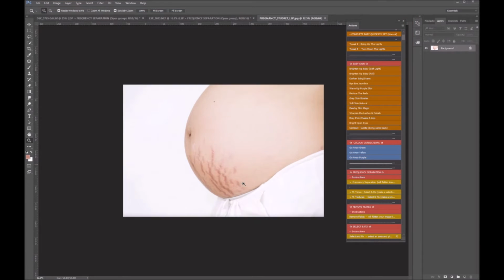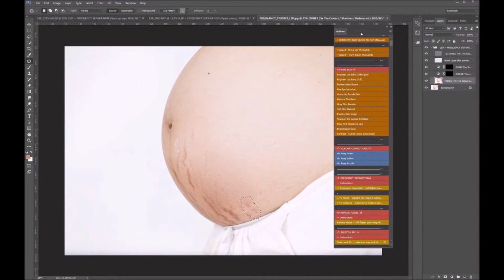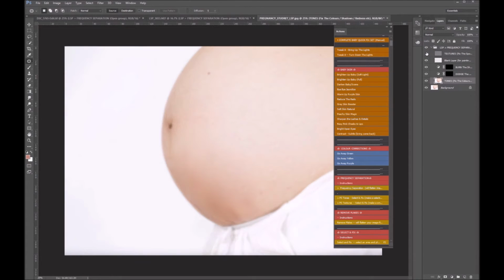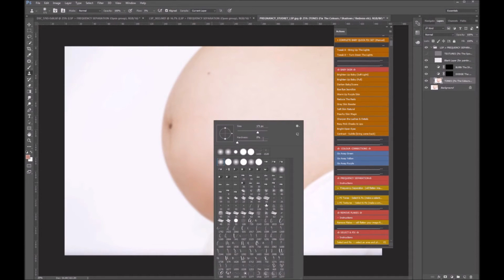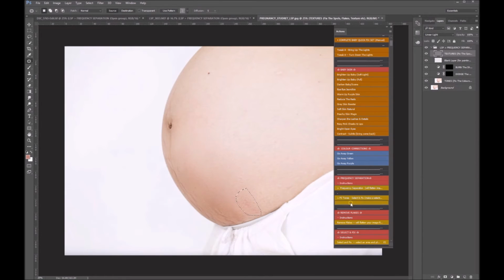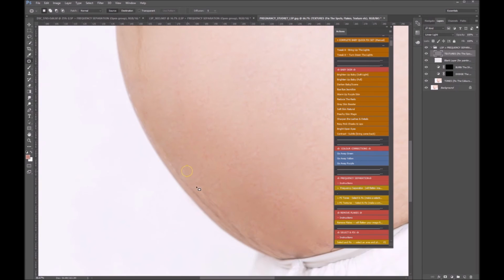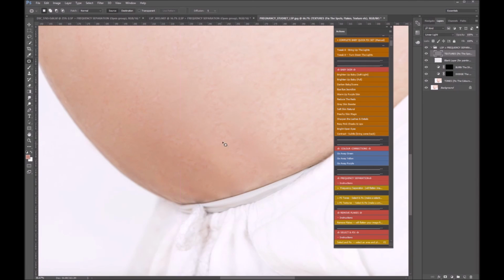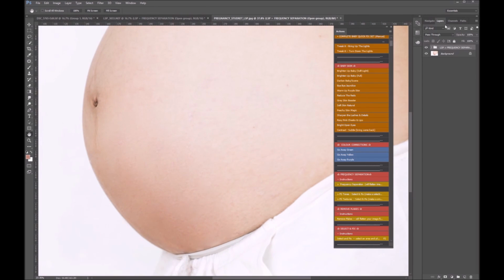Frequency Separation part #3: How to remove stretch marks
Welcome to video tutorial part #3: How to remove stretch marks. TO see the other Frequency Separation videos, please